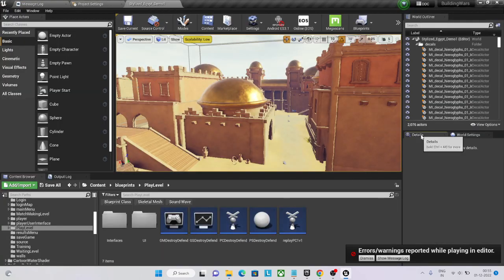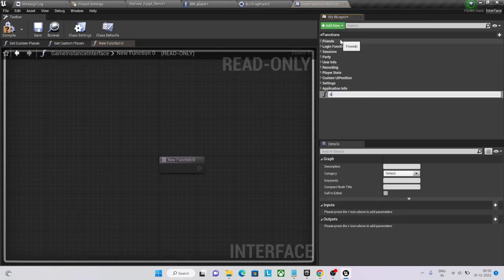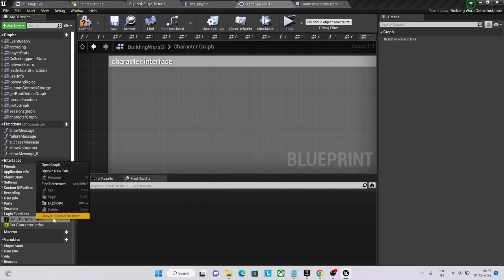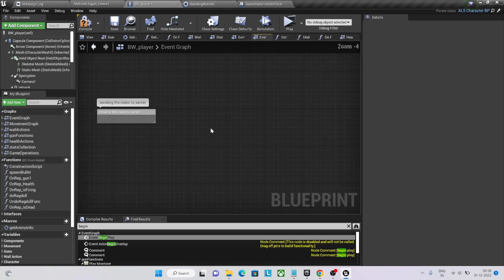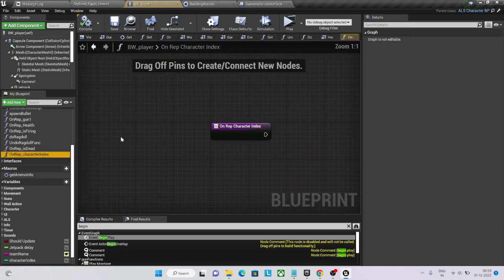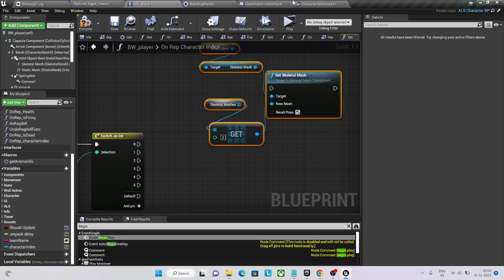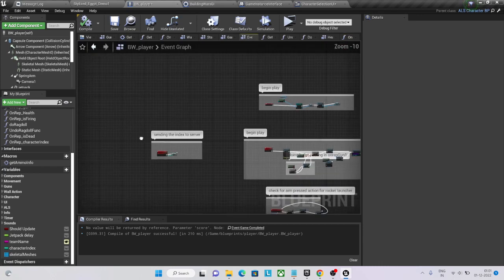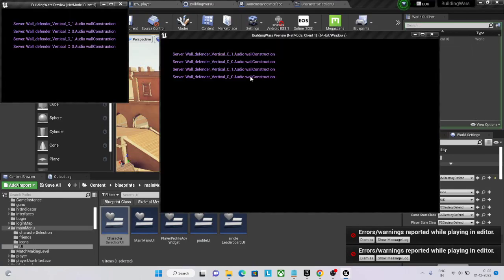Character Selection(Multiplayer) in unreal engine implementation tutorial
Hello everyone!

The game will be released in few days.So join discord and stay updated

COMING SOON

NOTE: We welcome any feedback during your experience to improve the game.

Note: An internet connection is required to play this game.

Firstly Huge thanks to these github repo Authors for replicated ALS plugins

I used both of them but used first one to understand second one

I started game development a year ago and I am learning a lot. So I want to help some of you guys who are stuck in game development.

My name is Sanjay and I am pursuing my graduation from some college. I really like talking and sharing about game development.

In this video i will showcase my alpha gameplay for my Second Game BuildingWars

I am trying to make entire my  mobile game for my startup including deploying on AWS(amazon web service ) and it is fun ride to learn a LOT.Make sure you subscribe to support the progress and get notified.Feel free to contact me on dicord for any help.

Plz leave your suggestions below

Thanks to all who posted their 3d models for free on sketchfab.

 Post your suggestions in the comment box. Thank you.

Lots of love to unreal forums and people on youtube posting solutions to problems

SOME CREDITS IF YOU WANT TO FIND

SOME SOUNDS ARE TAKEN FROM PUBG MOBILE AND SOME ARE FROM FELISIYANSTUDIOS.COM

continue break youtube channel for free blender addon for car rigging